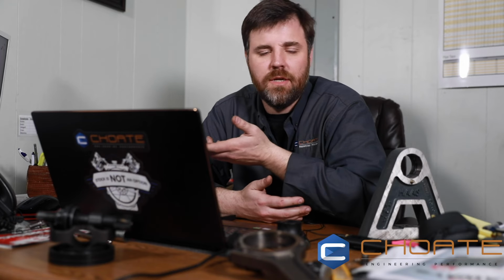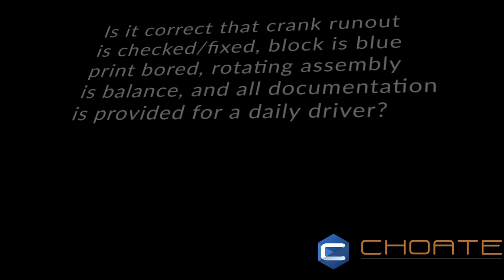WHICH ENGINE SHOULD I BUY AND WHY!?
IN THIS VIDEO WE GO THROUGH 8 DIFFERENT QUESTIONS ASKED BY A CUSTOMER BUYING AN ENGINE FROM US FOR THE FIRST TIME!!

FOR POWERSTROKE DURAMX AND CUMMINS ENGINES AND PARTS GIVE US A CALL!